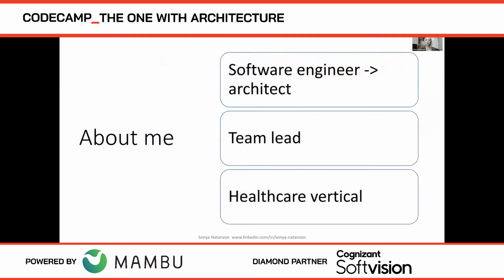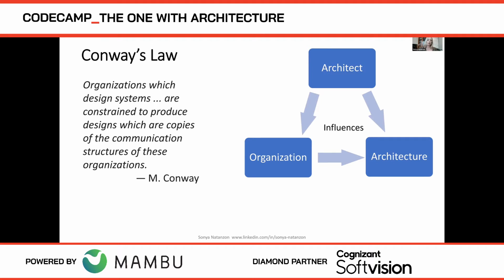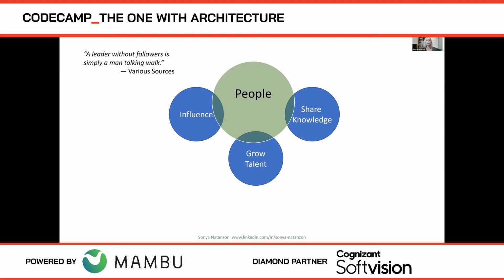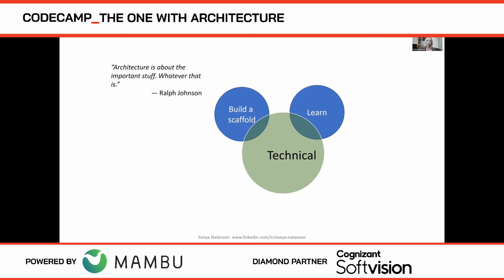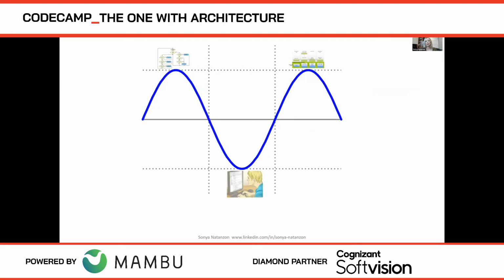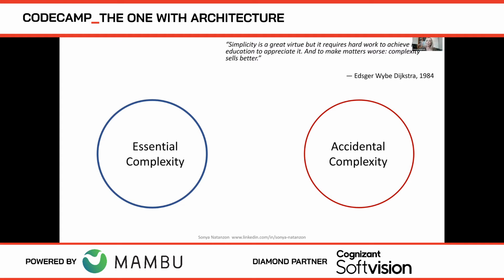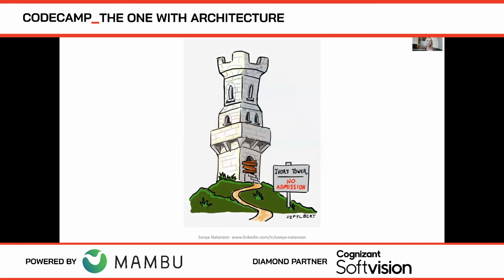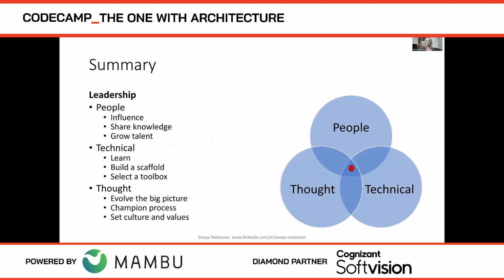So You Think You Might Be an Architect, with Sonya Natazon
So You Think You Might Be an Architect, with Sonya Natazon at Codecamp_The One with Architecture, February 2021

We all hear the title “Software Architect”. It consistently makes the list of the most highly paid technical jobs. But what does it mean to be a software architect? What does a software architect do? And how do you become one? Perhaps someone gave you the title, but you are not sure what’s expected of you. Or perhaps you suspect you might already be doing a job as a software architect, but can’t quite pinpoint how you made the leap or explain it to others. In this talk, Sonya defines what a software architect does, and what skills you need to go from a senior developer to an architect.

Sonya Natanzon - Director, Software Engineering at Guardant Health

Sonya is a software engineer turned software architect. She workes in the healthcare Vertica for many years l and she is thrilled to be able to help patients with software solutions.